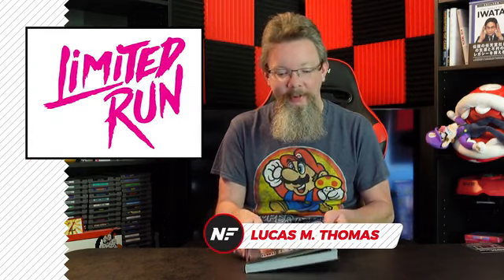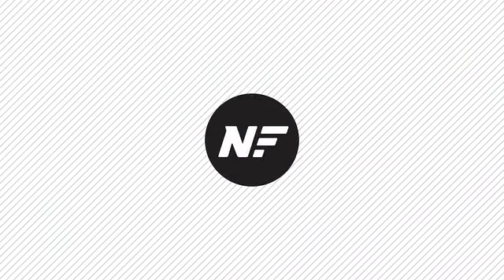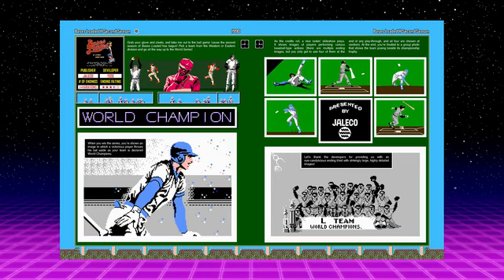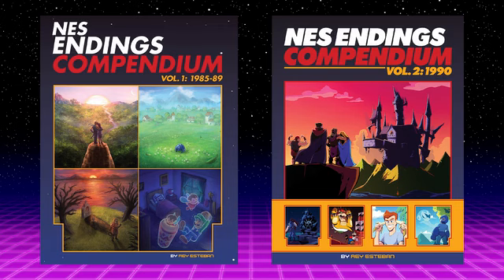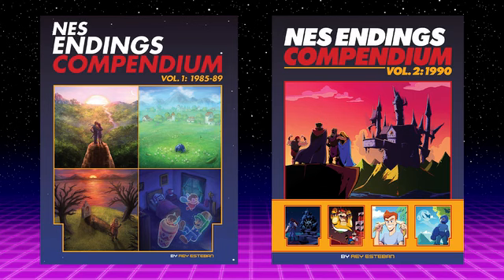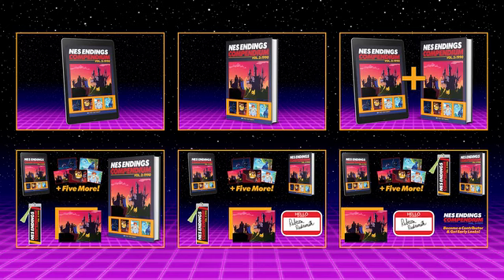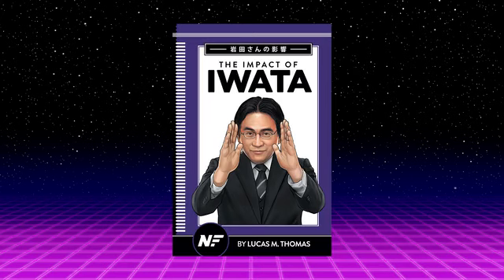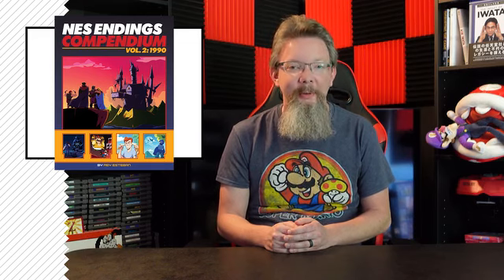NES Endings Compendium: Volume 2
The NES Endings series continues! A comprehensive look back at the ending of every single game released for the NES throughout 1990.